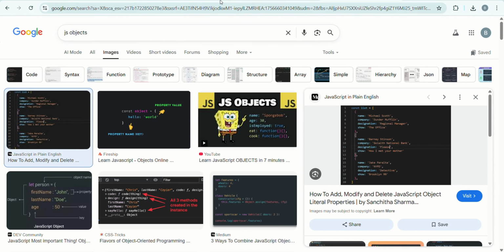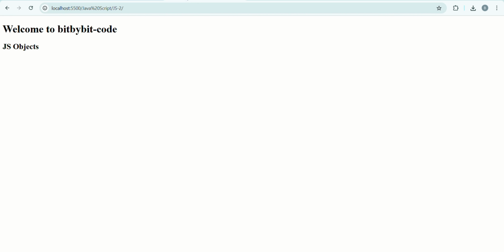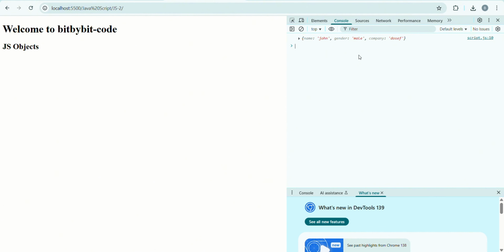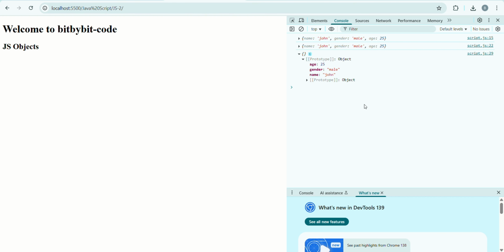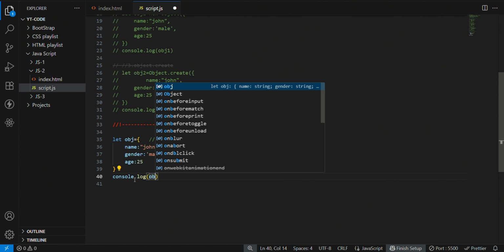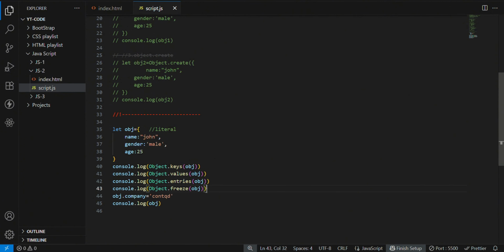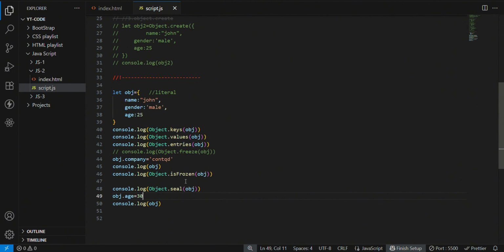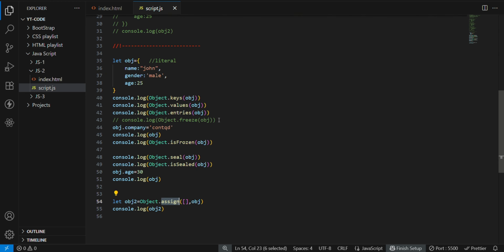What's the BEST Way to Master JavaScript Objects and Methods?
Learn JavaScript Objects and Object Methods in the simplest way! 🚀
In this tutorial, I’ll explain:
✅ What JavaScript objects are
✅ How to create objects
✅ Common object methods (like keys(), values(), entries())
✅ Adding & deleting properties
✅ Real-world examples of using objects

This video is perfect for beginners learning JavaScript and those preparing for interviews.

📌 Topics Covered:

Introduction to JS Objects

Object methods explained with examples

Difference between objects & arrays

💡 By the end of this video, you’ll clearly understand how to use objects and their methods in JavaScript.

javascript objects tutorial, object methods javascript, javascript for beginners, js objects and methods, javascript object keys values entries, javascript basics, javascript tutorial